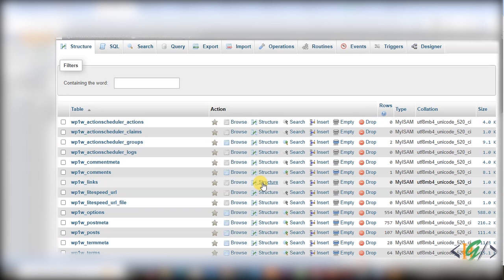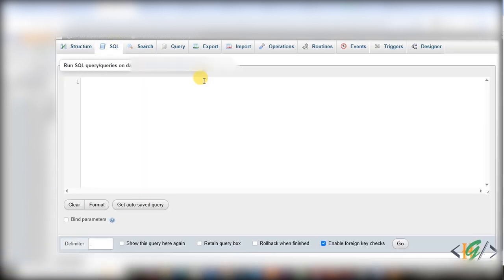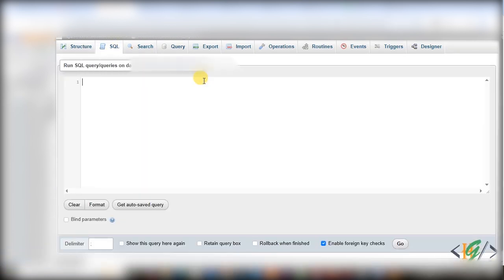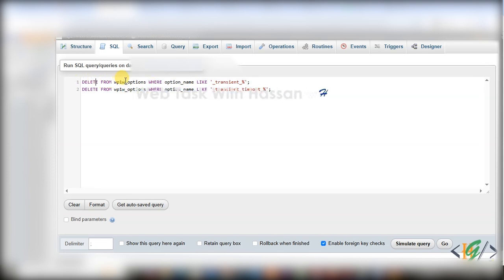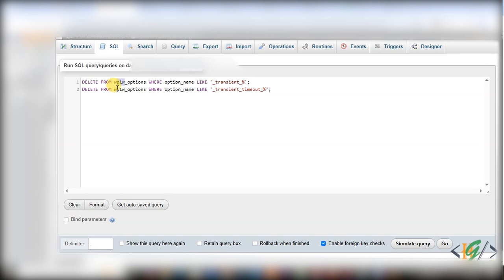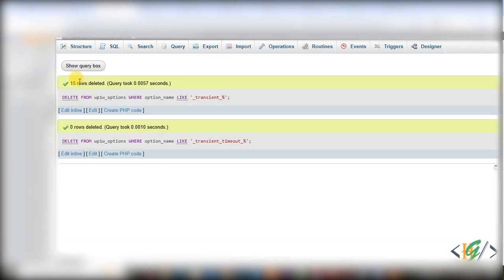How to Remove Transients from WordPress Database via phpMyAdmin | Expired Transient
In this wordpress tutorial for beginners you will learn how to cleaning up transients from wordpress database using phpmyadmin. So we are going to remove unnecessary data from our database tables and we are going to delete transient timeout using my sql query and optimize database with table after delete data.

** in queries add your database prefix.

1- Remove Transients
Run SQL Query: To delete expired transients, run:
DELETE FROM wp_options WHERE option_name LIKE '_transient_%';
DELETE FROM wp_options WHERE option_name LIKE '_transient_timeout_%';

* Replace wp_ with your table prefix if it’s different.